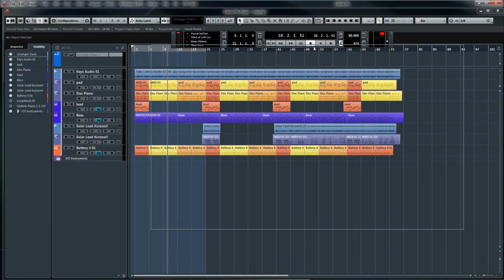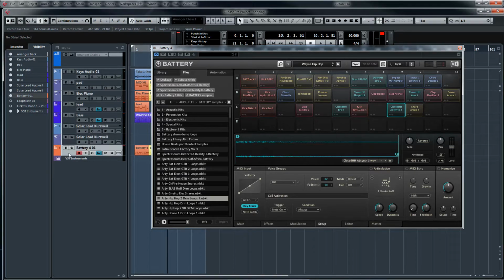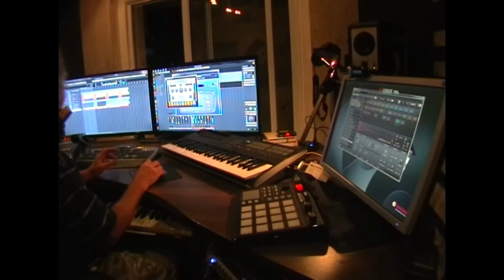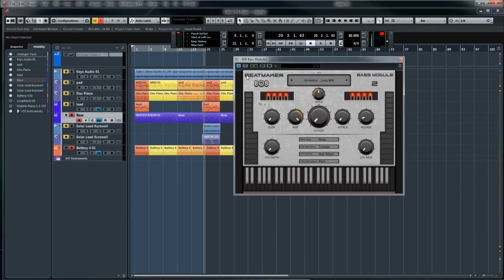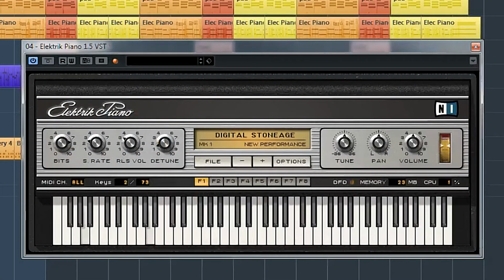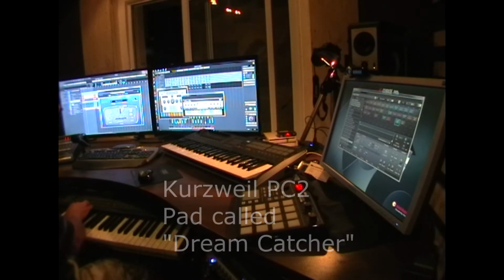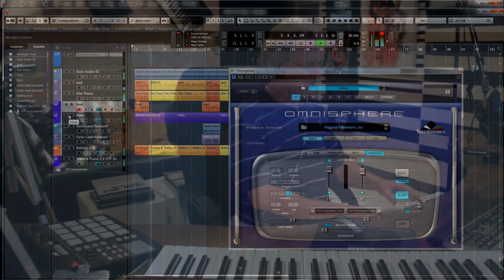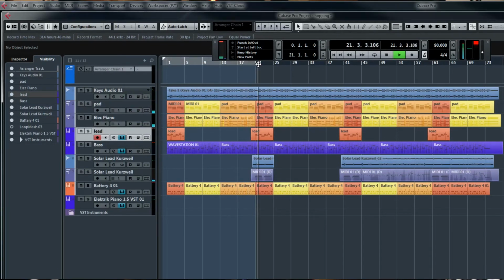Creating a BEAT in Cubase with Native Instruments VSTs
Showing the process I take with Cubase DAW software to put together a BEAT.  Fairly simple once you have everything set up. It is key to pre program your drum sampler with various genre drums beats, sound effects etc, to which you can quickly load . In this video I used Native Instruments Battery 4 which is still a valuable and versatile tool even with todays many options and VST programs. Another key element is the Bass sound module, Choosing the right sounds in the particular genre you are aiming at is step one. Step two is to use these sounds to create the beat. You could use the many sample loops out there, but I still prefer the creation process.

All Instruments :    Wayne Rathbone
Video       :    MonkeyShine Studios
Editor      :    Wayne Rathbone
Song recorded, mixed and mastered at MonkeyShine Studios JHB